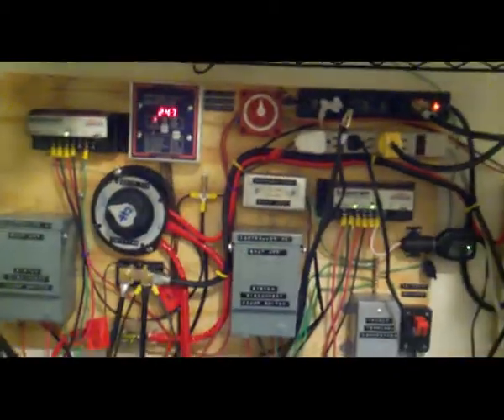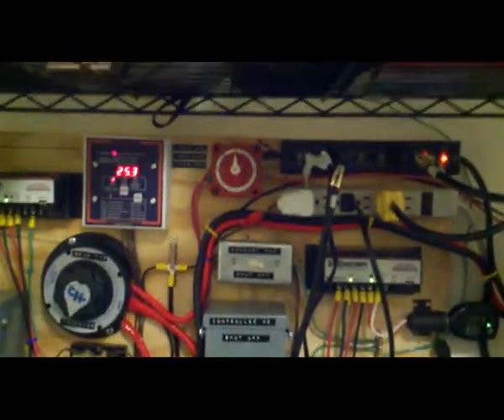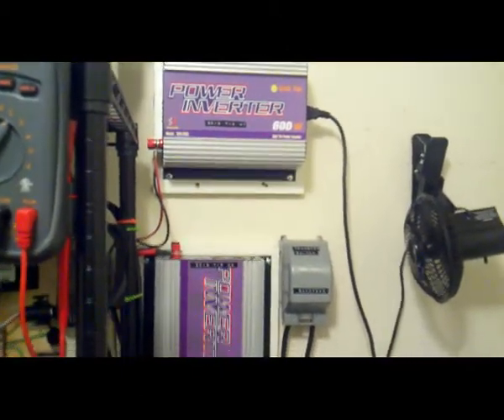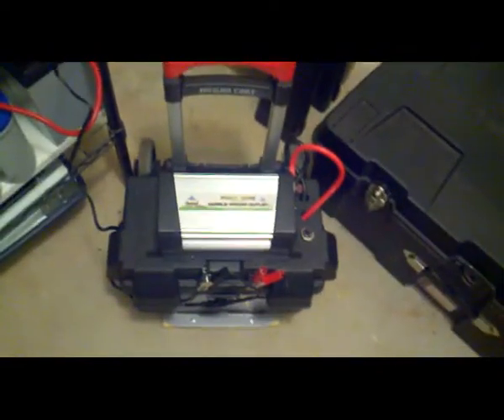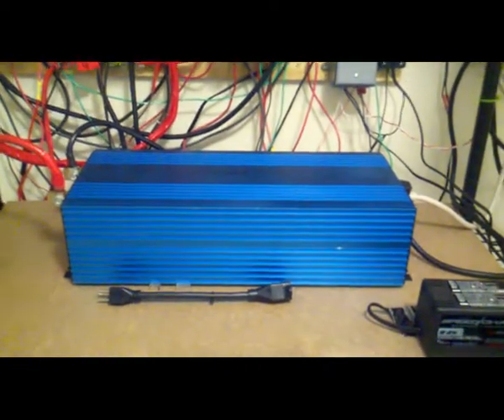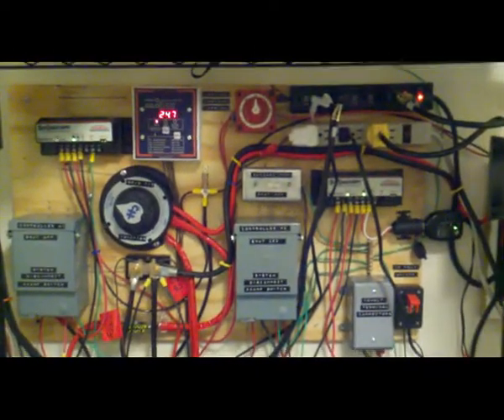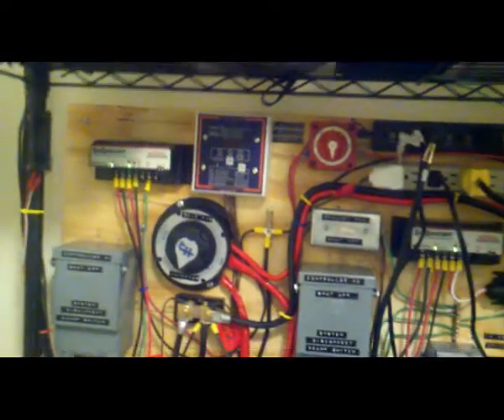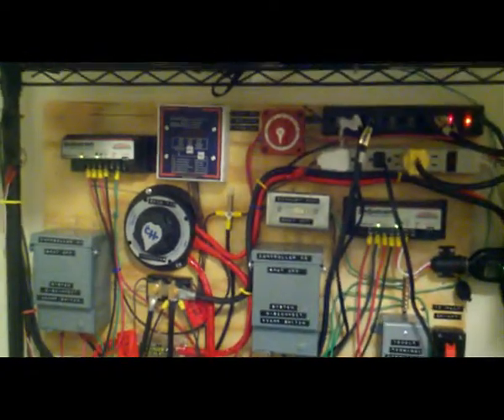DIY-Home Solar- Update - Grid Tie Revisited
for information on how to build your own solar.

This is an update video where I show the addition of another 600W Grid Tie Inverter to the system. I added it to see what kind of power I would get by connecting it directly to 270W of panels in series at 37+ volts. The new GTI takes DC input from 20v to 60v.  In favorable conditions I was only getting upwards of 150v max in that configuration. It isn't bad, but it could be better. Using this GTI in tandem along with my 500w GTI which is connected to my battery bank, gives me an average of 620w per hour, I generally run it for 3 to 4 hours, with a 2.5 to 3 hr battery recharge time. So using them together in this video I supplemented my home power by 2480watts in 4hrs.